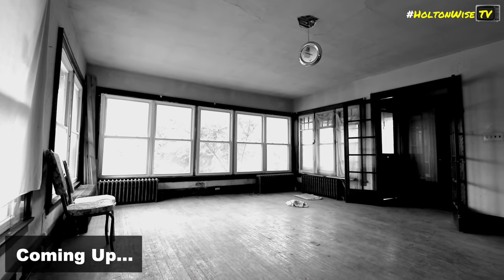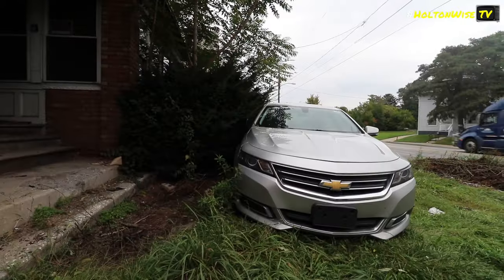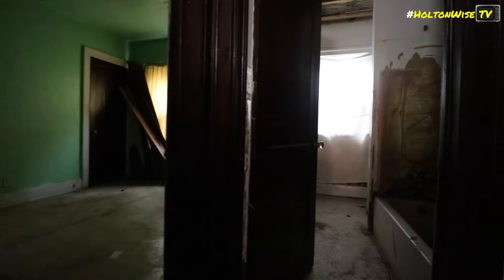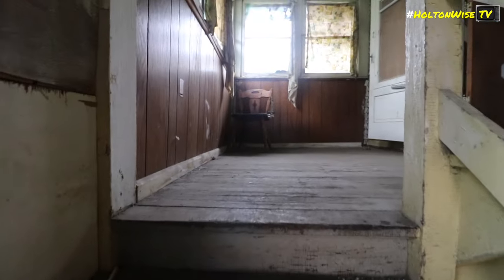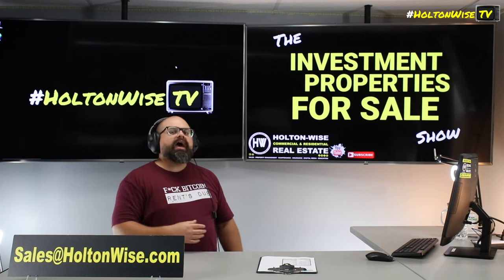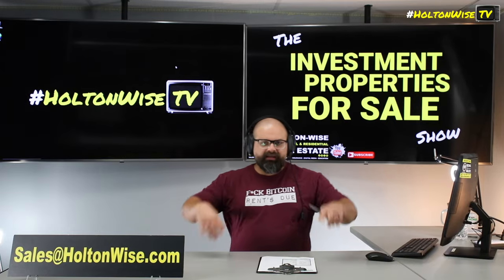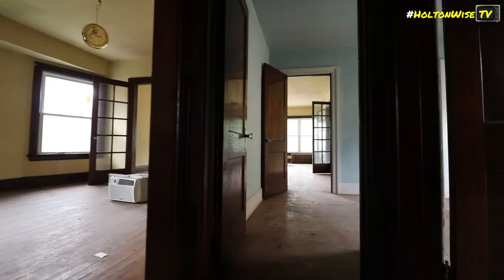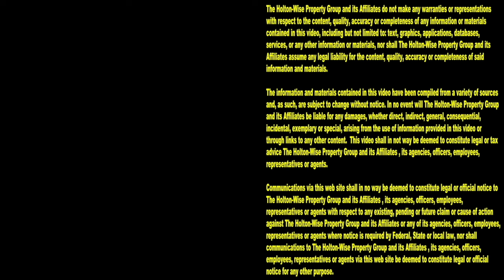Section 8 is the Key to Success in Toledo | Investment Properties For Sale - 2473 N Detroit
If you want to make money buying rental properties in the Toledo real estate market, you've got to utilize the Section 8 program. Section 8 investing is the key to making money in Toledo, Ohio. Without the Section 8 voucher program, collecting rent on a consistent basis is very hard to do in Toledo. During this episode of The Investment Properties For Sale Show the HoltonWise team is taking viewers on a tour of a distressed duplex in Toledo, Ohio. Once this multi-family property is properly renovated, it'll make for a low cost great Section 8 income property.

📺 HELPFUL RESOURCES
Holton-Wise FAQ